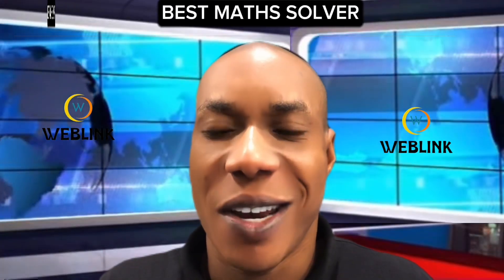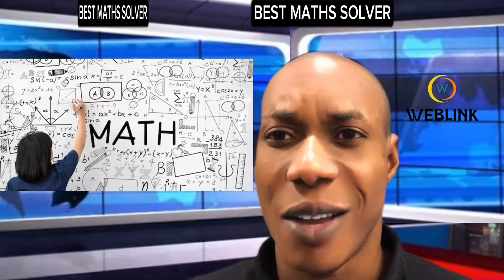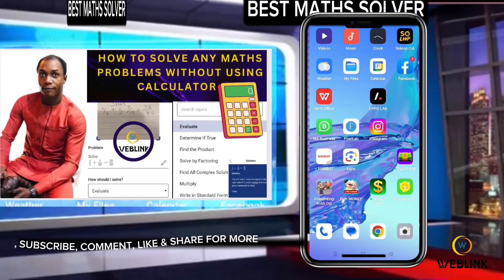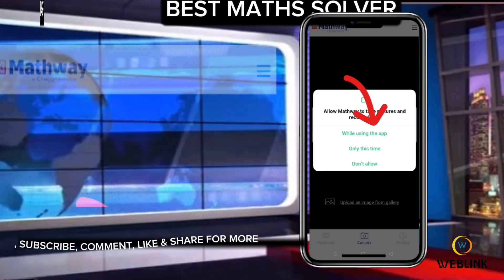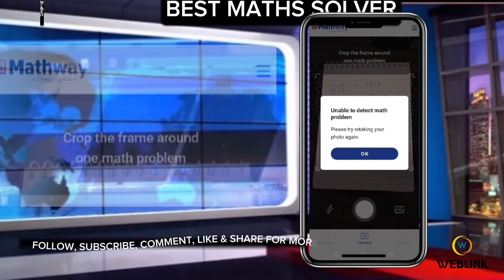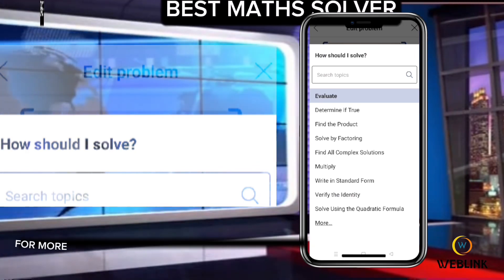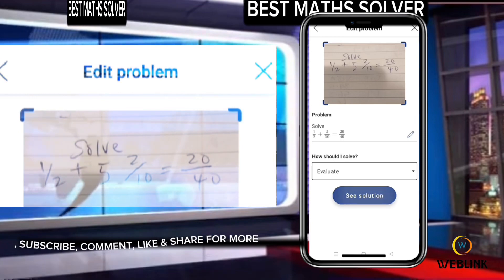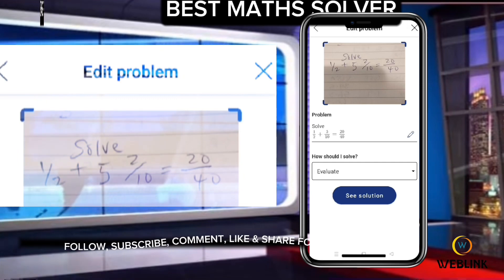How to solve any maths problems without using calculator